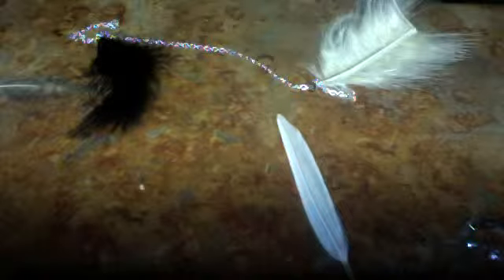how to make long chain feather earrings part 2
cutie5308dp's webcam video July 14, 2011 04:52 PM